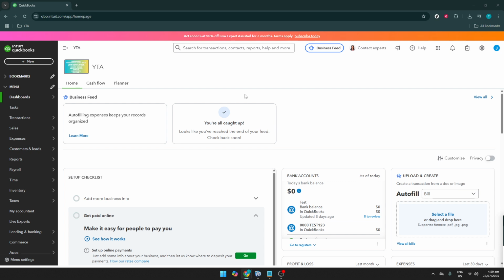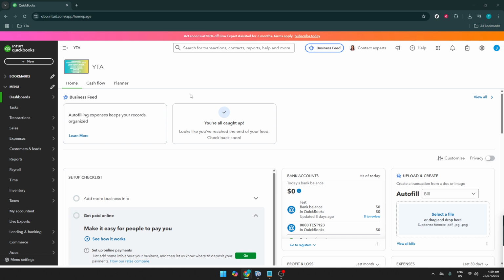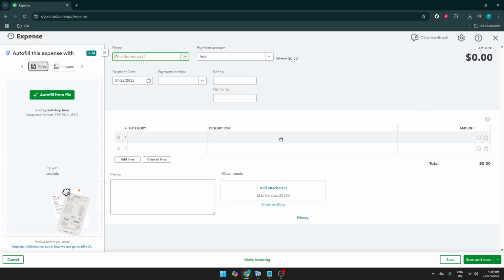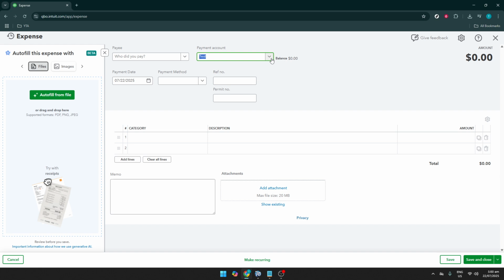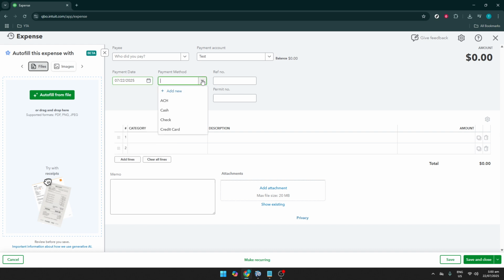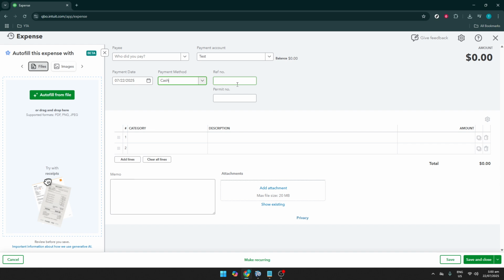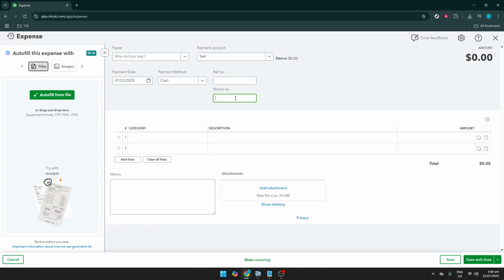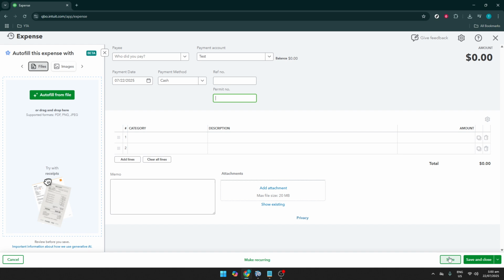How to enter expenses without a connected bank in QuickBooks Online 2025